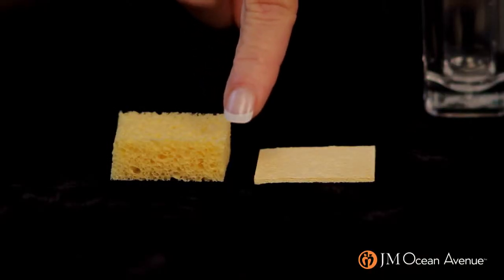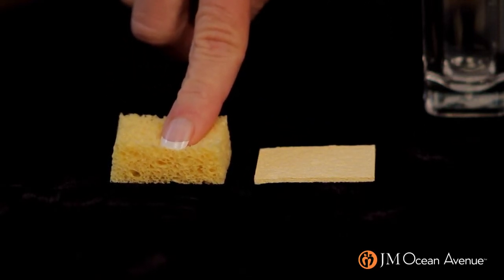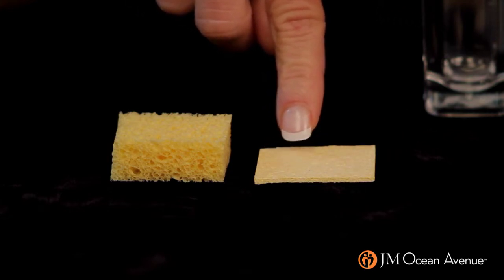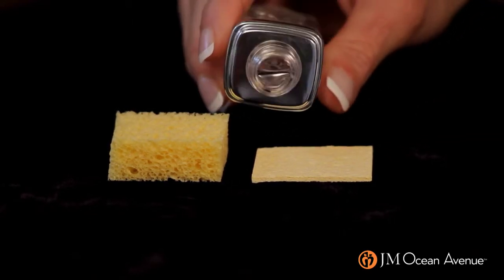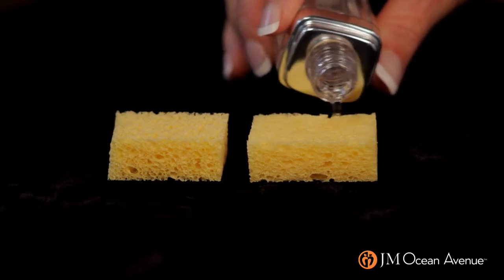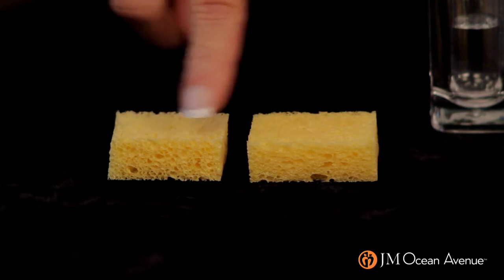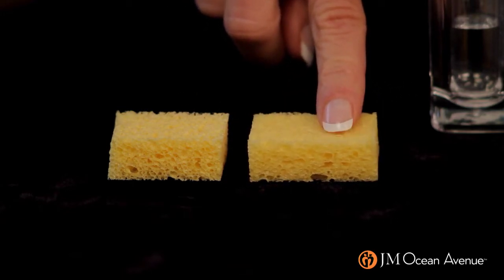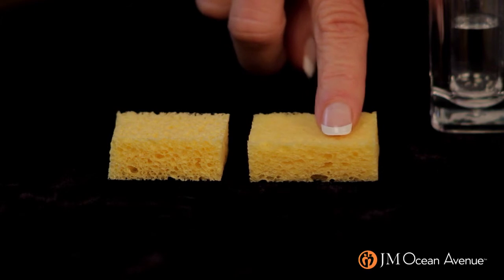2 Minute Miracle Gel Sponge Demo HD